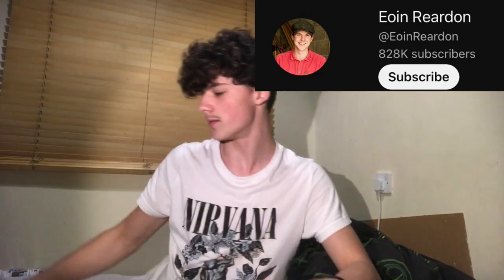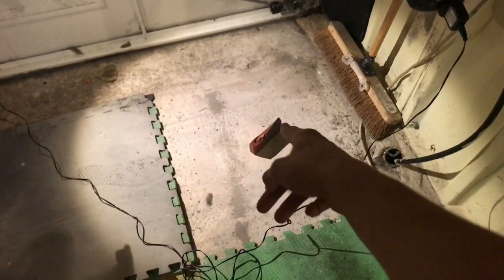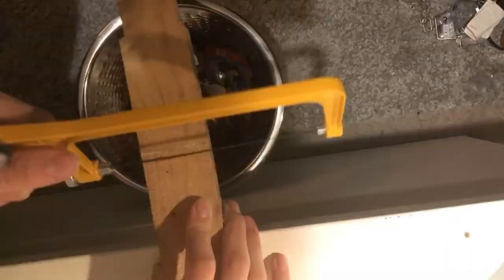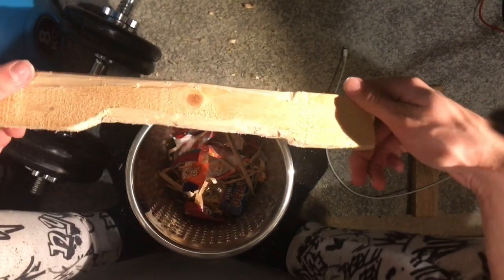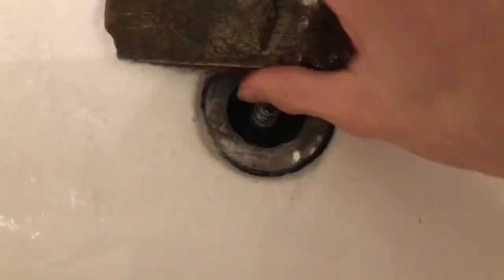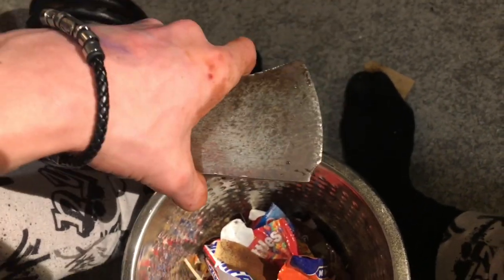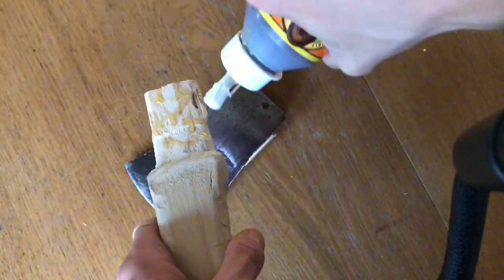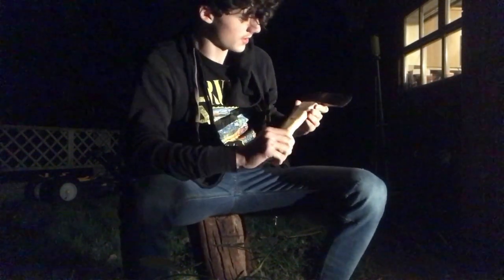MAKING AN AXE WITH NO PREVIOUS EXPERIENCE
I saw @EoinReardon do this so I wanted to have a go.